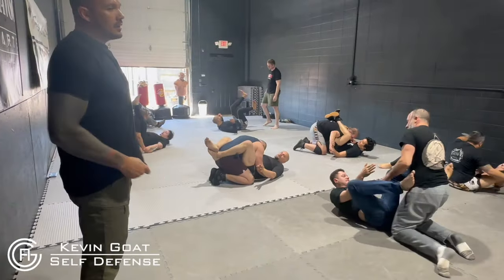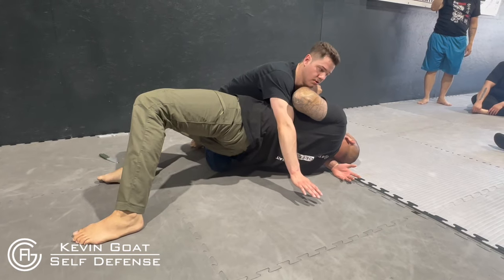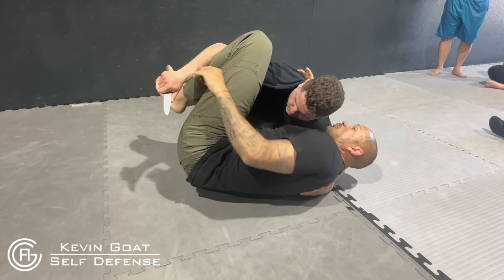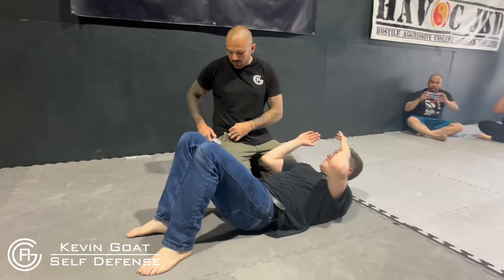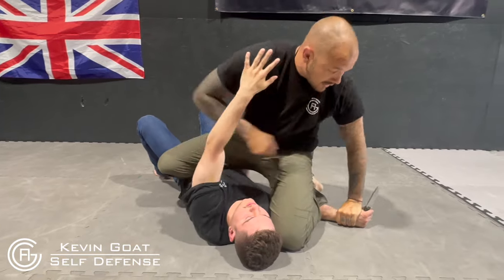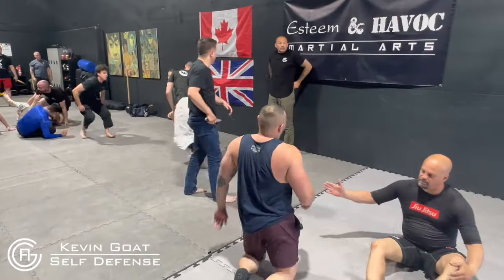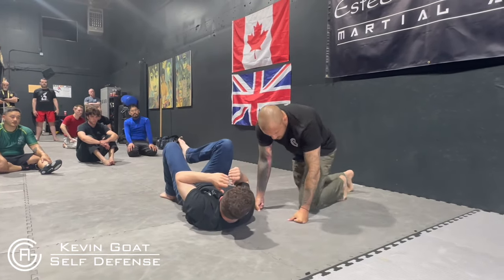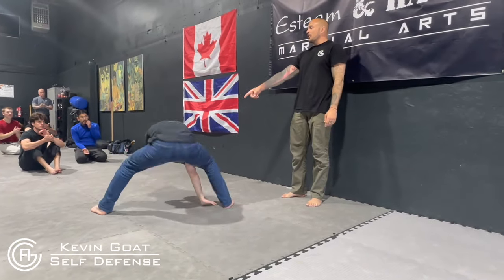FMA Seminar Part 5: Mastering Side Control Techniques with a Knife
Self Defense with Kevin Goat - Sifu Kevin Goat will teach you real world self defence training and techniques using his 30+ years of martial arts experience.